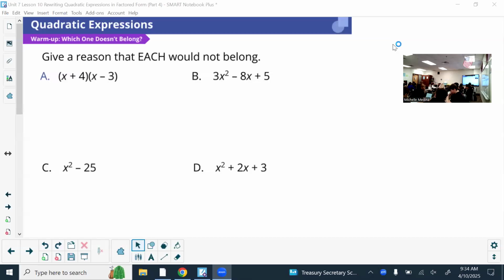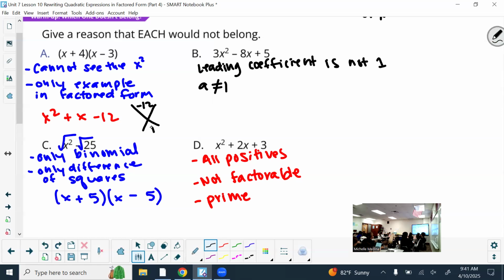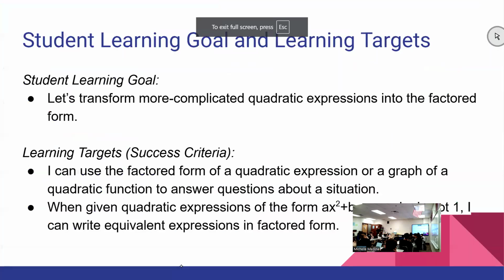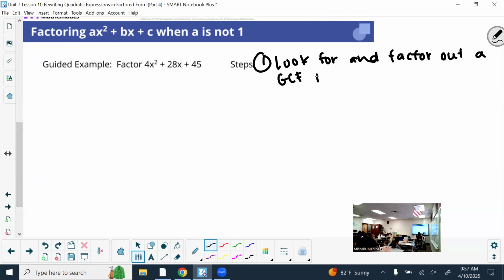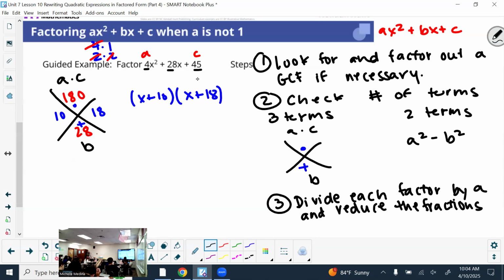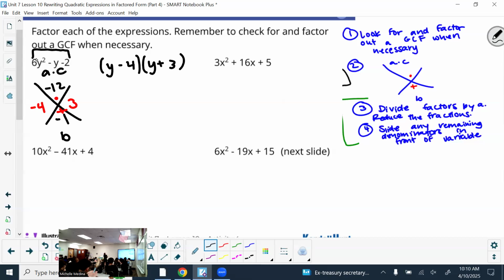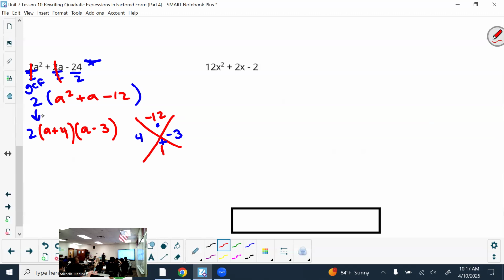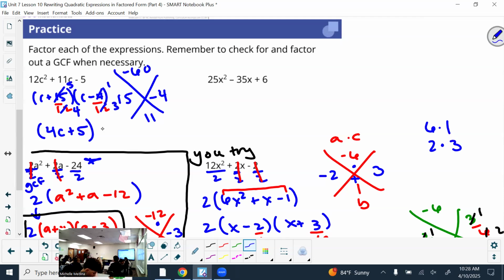Unit 7 Lesson 10: Rewriting Quadratic Expressions in Factored Form (Part 4)